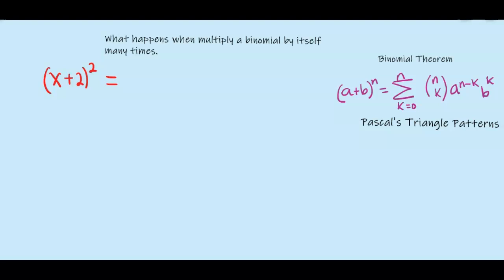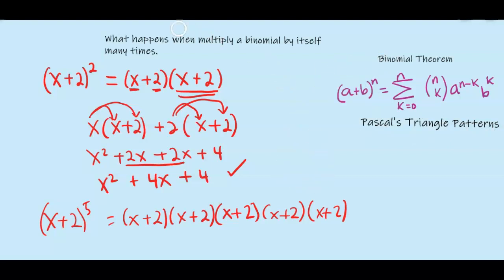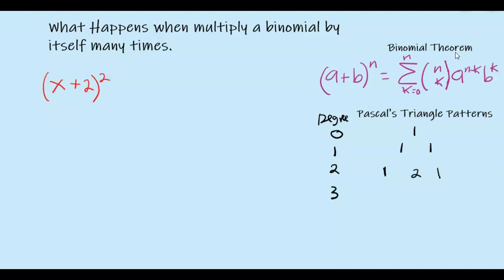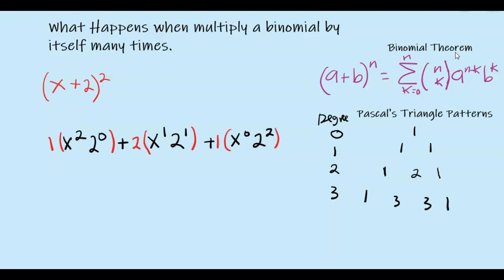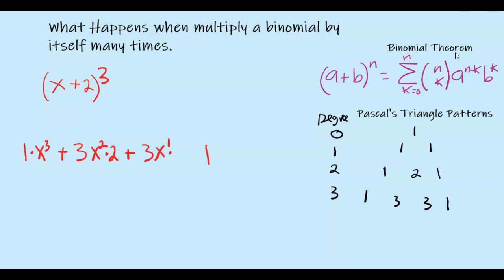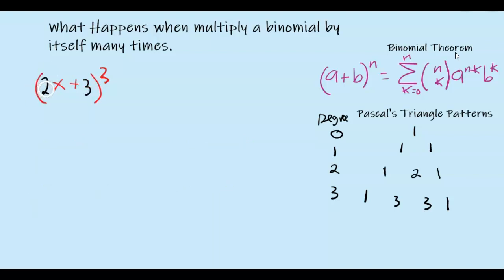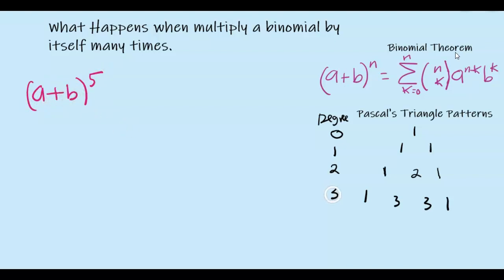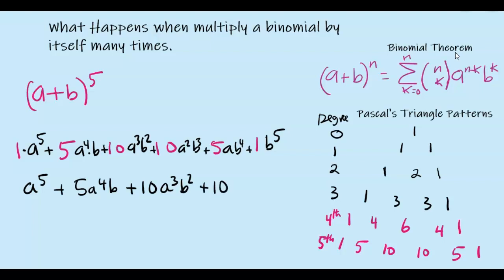How to use Pascal's triangle patterns to expand binomials || Pascal Law | AB MATH EDUCATION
❤How to use Pascal's triangle patterns to expand binomials expression. It is a much helpful and fastest way to expand binomial with higher powers(degree).

pascal's triangle,
| Pascal Law AB MATH EDUCATION,